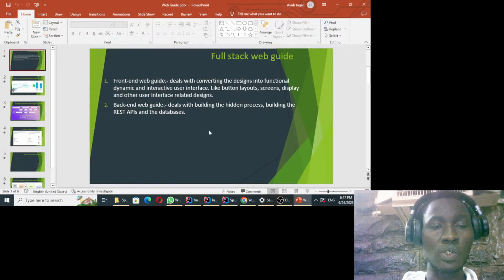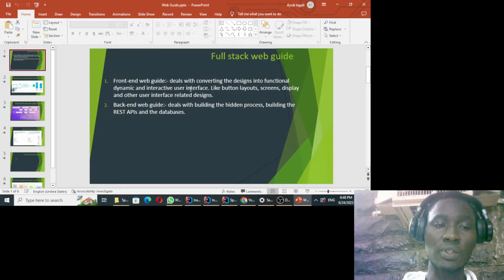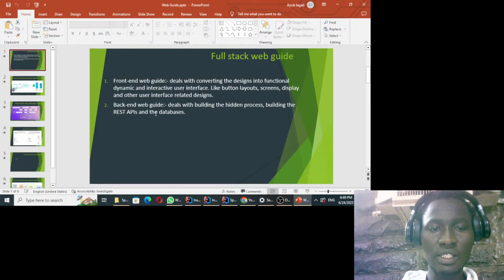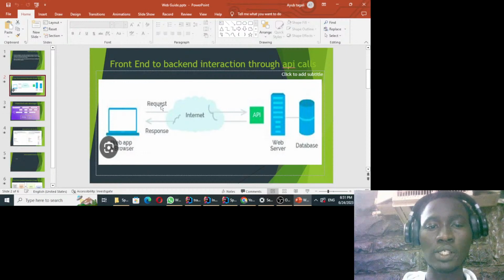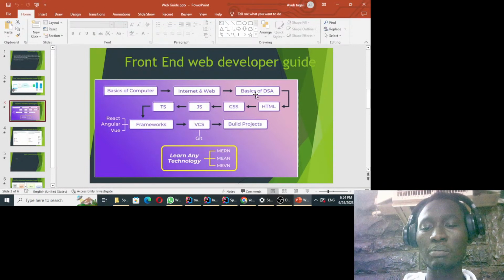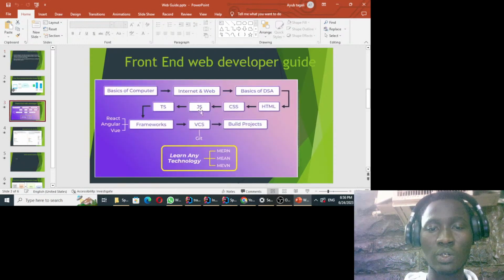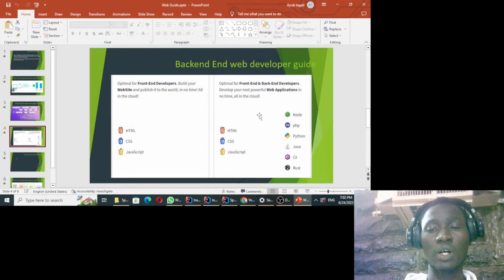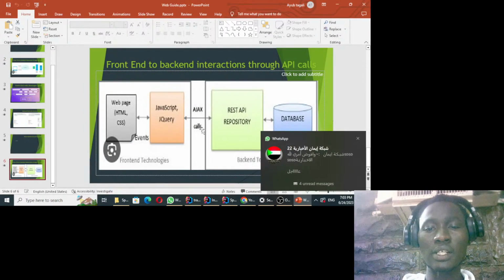full stack web guide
this video explains how to become full stack dev